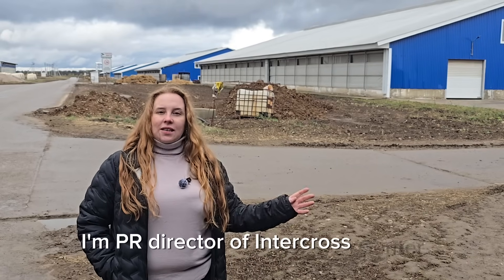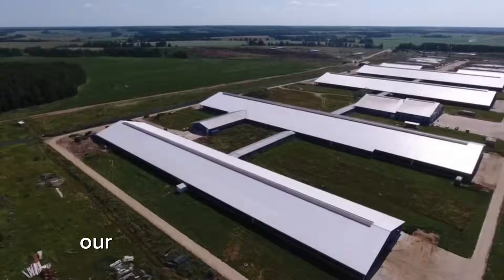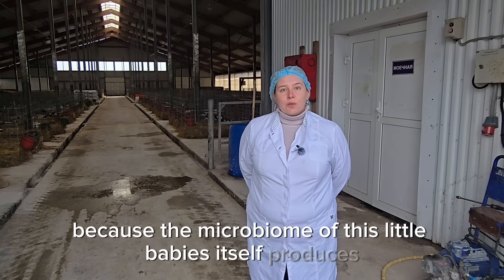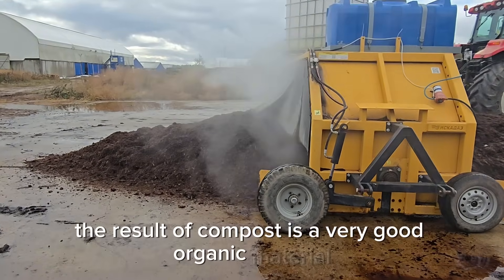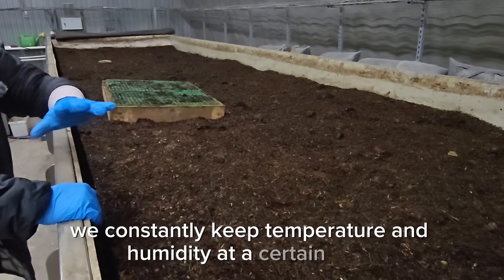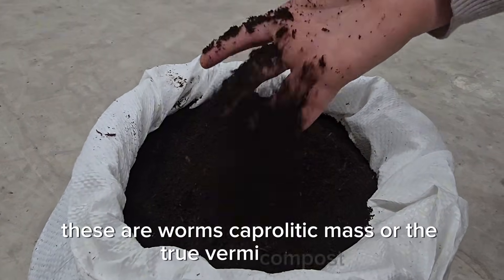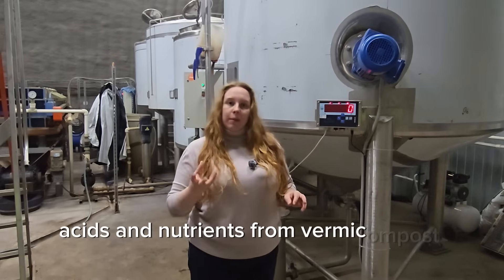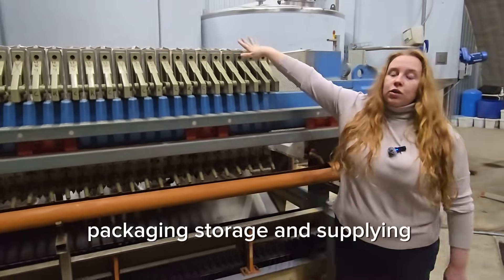About Bionium!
«Bionium» is a highly effective, unparalleled pure organic biofertilizer of a new generation, odorless and tasteless, from Russia, that stimulates the entire vegetative system of plants: the upper and middle root systems, which not only improve the growth and health of plants, but also greatly transform the soil itself, as they create the microbiota that loosen the soil. This allows air to circulate, from which the nitrogen-fixing bacteria gain access to atmospheric nitrogen. The development of the stem and foliage system, which enables photosynthesis to occur, is significantly improved. The presence of fulvic acids in the fer-tilizer allows to boost the immunity of plants and trees.

More information about our product as well as real results, customer feedback and instructions for use can be found on our website by following this